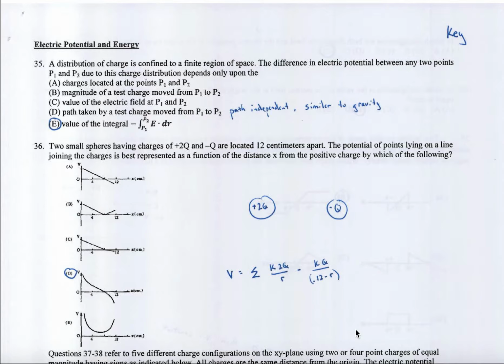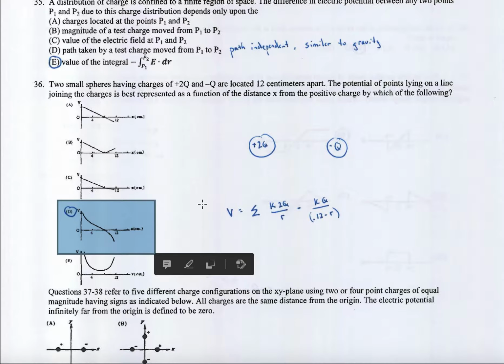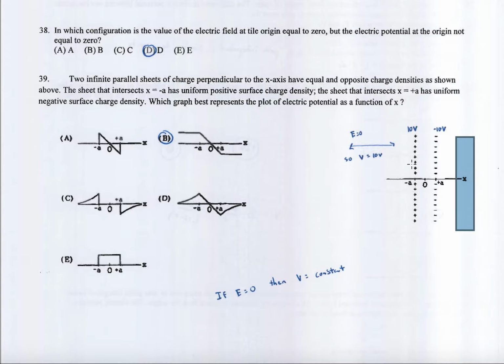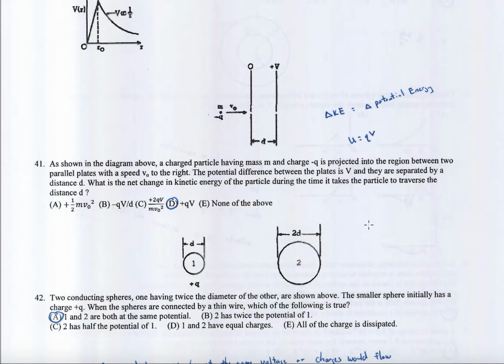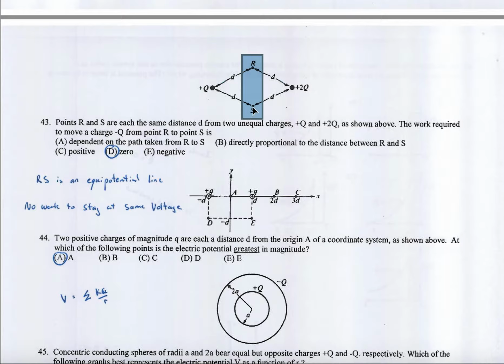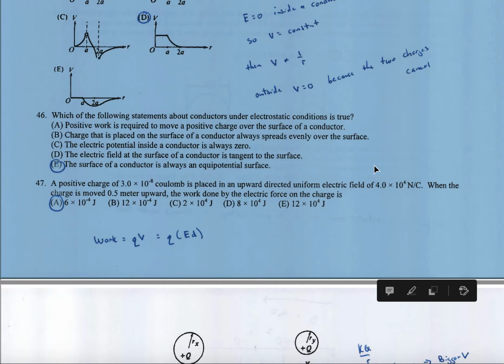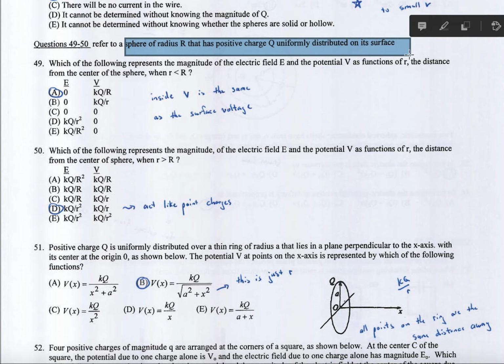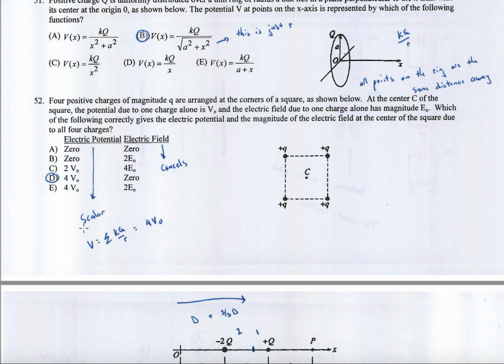Potential Energy MC Video KEY 1st 5 pages